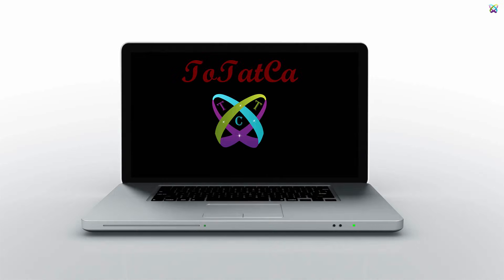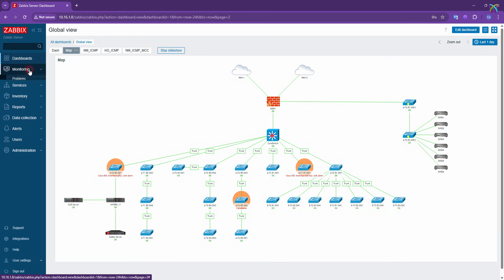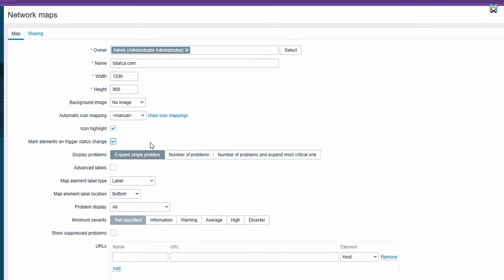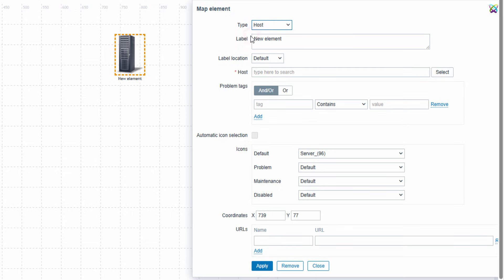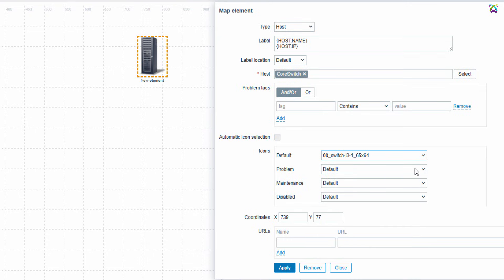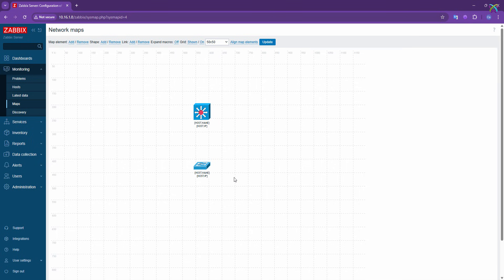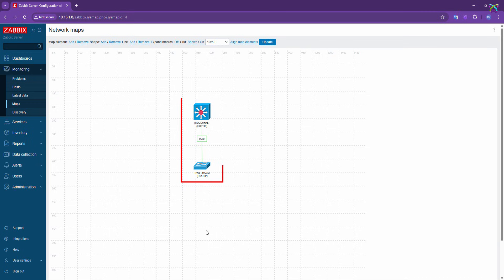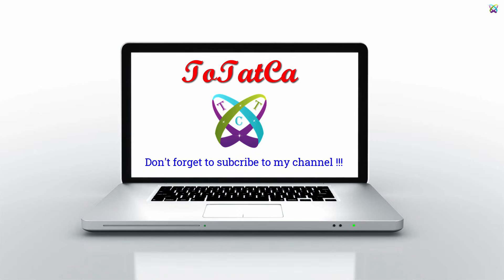Zabbix - How to Create A Map in Zabbix with Custom Icon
📌 Zabbix tutorials

🔸 Zabbix - How to Monitoring PING on Zabbix Server 👉 updating

Using Zabbix but not sure how to visualize your entire infrastructure on a map?
Want to see your network, servers, and device statuses in real-time — all in one view?

🎯 In this video, I’ll show you step-by-step how to create and customize a Map in Zabbix, including:

How to create and name a new map

Adding Hosts and auto-displaying hostname & IP

Creating links between devices

Showing real-time trigger statuses

Customizing icons for a cleaner, more intuitive layout

And tips to improve your workflow in Map editing

✅ Zabbix Maps help you:

Monitor systems visually and efficiently

Detect issues faster

Manage multiple sites and logical zones

Understand device relationships at a glance

👉 If you want to upload custom icons, check out the linked tutorial in the description.